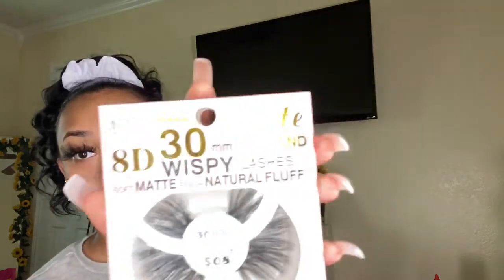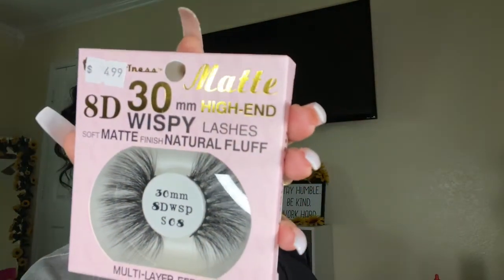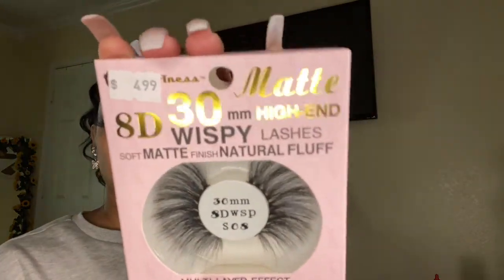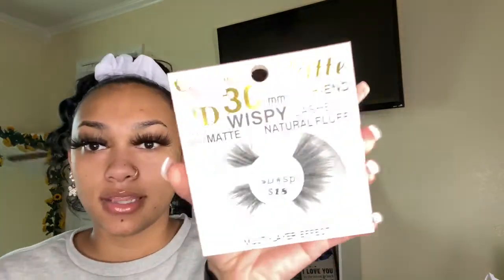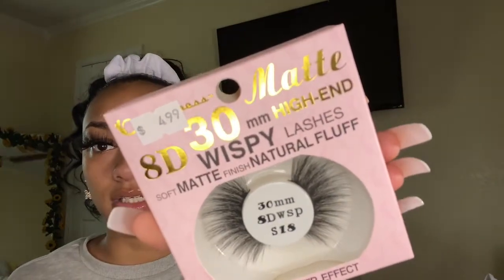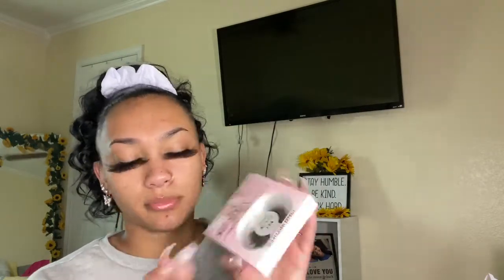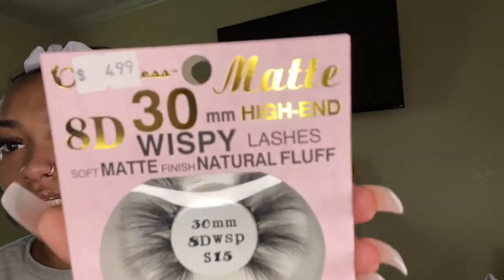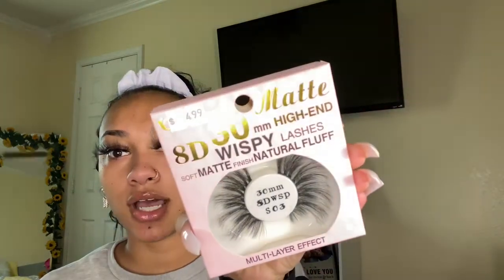Affordable 30 mm lashes try-on 😍 | Unique La’trese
A few fun facts about myself :

First name : Zyreca ( La’trese is my middle name )
Age: 20
Zodiac: Capricorn
Editing app: iMovie
Device recording on: iPhone 11 Pro
Fav color: blue, yellow, red, black
Fav food: crableggggss
Fav hobby : youtube

Love y’all !